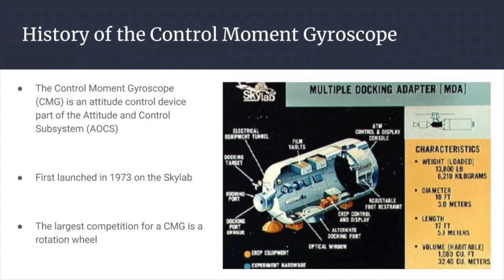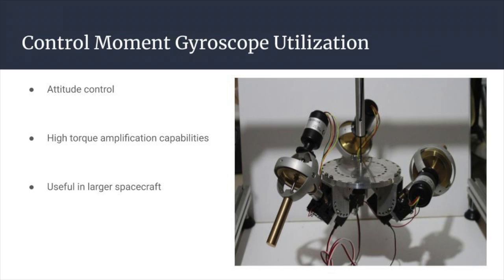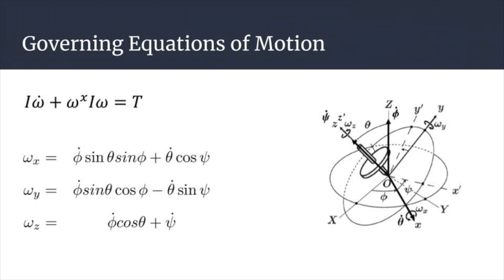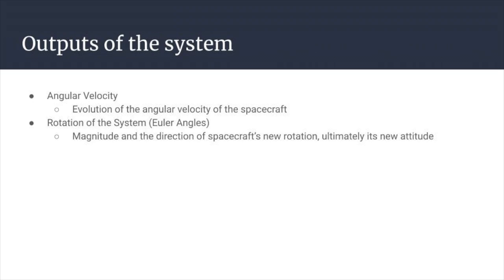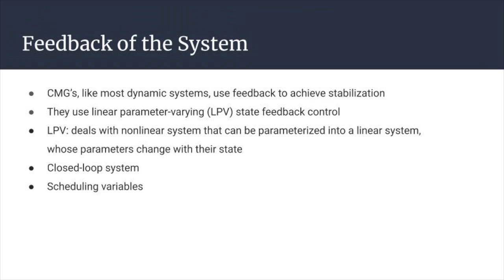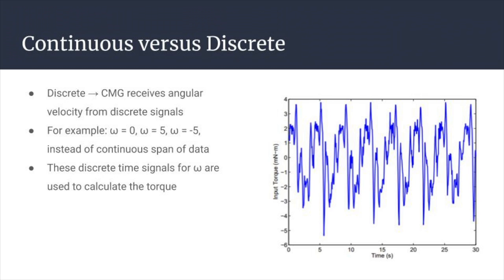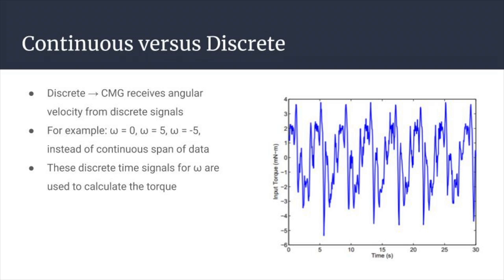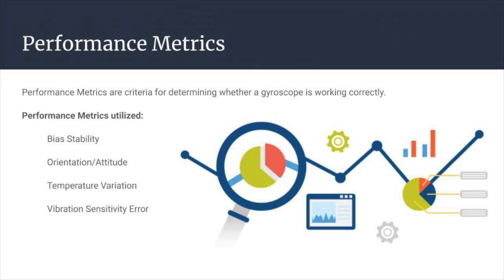AERO 320 Final Project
Control Moment Gyroscope